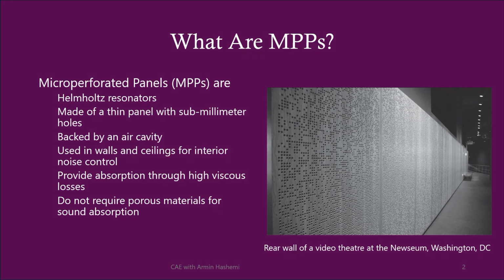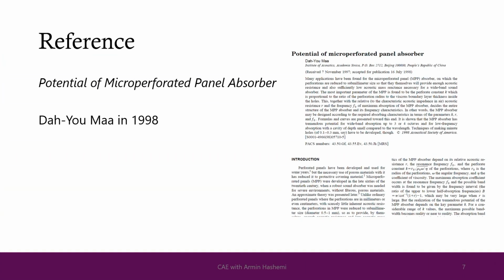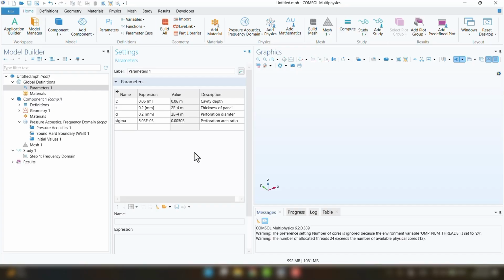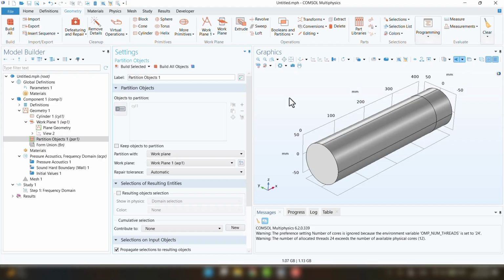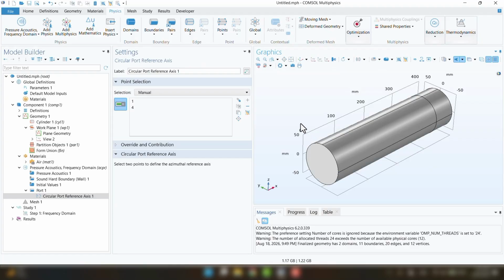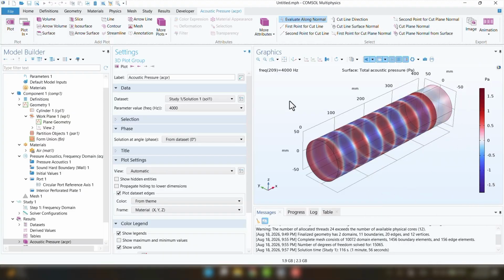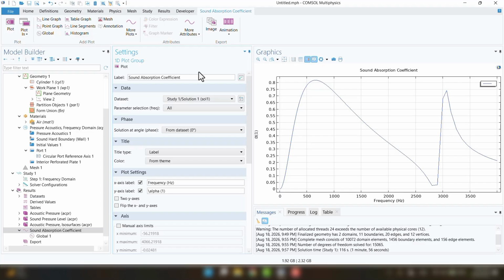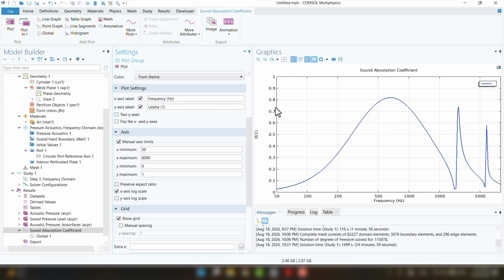COMSOL Microperforated Panel: Sound Absorption Using Maa’s Theory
In this COMSOL Multiphysics acoustics tutorial, I show how to calculate the sound absorption coefficient of a microperforated panel (MPP) using Maa’s theory.

Microperforated panels are widely used for interior noise control and can absorb sound without using conventional porous materials. Instead of modeling thousands of microscopic holes, Maa’s impedance model allows the microperforated panel to be represented using an equivalent acoustic impedance boundary condition.

In this tutorial, we build a 3D impedance tube model in COMSOL Multiphysics using the Pressure Acoustics, Frequency Domain interface. We define the microperforated panel using its hole diameter, panel thickness, and perforation area ratio.
We then calculate the sound absorption coefficient from the reflection coefficient (S11) obtained from the acoustic port and compare the numerical results with the experimental data from Da Yu Ma's paper.

✅ Microperforated panel (MPP) acoustic theory
✅ Maa’s theory and impedance model
✅ 3D impedance tube modeling in COMSOL
✅ Pressure Acoustics, Frequency Domain
✅ Interior Perforated Plate boundary condition
✅ Acoustic port and reflection coefficient (S11)
✅ Calculation of sound absorption coefficient

The reference model uses a 10 cm impedance tube, a 0.2 mm panel thickness, 0.2 mm hole diameter, 6 cm cavity depth, and 0.05% perforation area ratio.

The simulation results show good agreement with the experimental data. However, the impedance tube results are only valid below its cutoff frequency, which is approximately 2 kHz for this model.

📥 *Download the COMSOL model file (v6.2):*

Reference paper:
Da Yu Maa, Potential of Microperforated Panel Absorber (1998).

0:00 0:26 Introduction
0:27 2:40 Model description
2:41 3:41 Defining physics
3:42 6:42 Geometry
6:43 9:42 Boundary conditions
9:43 10:40 Study and mesh
10:41 13:04 Result
13:05 15:20 Validation